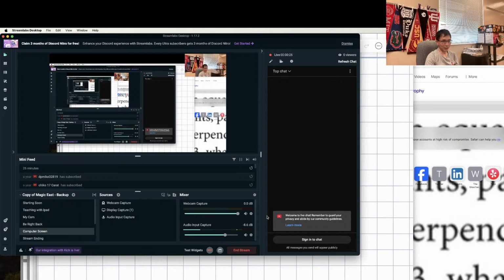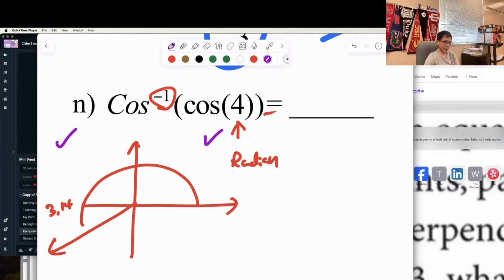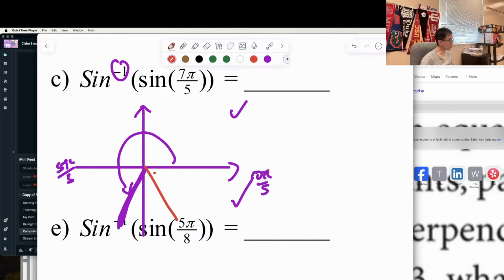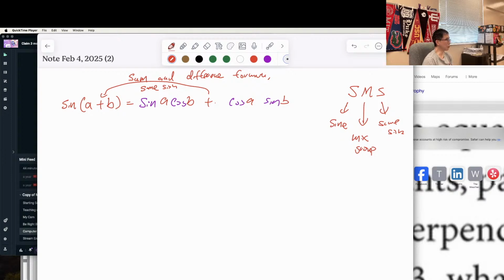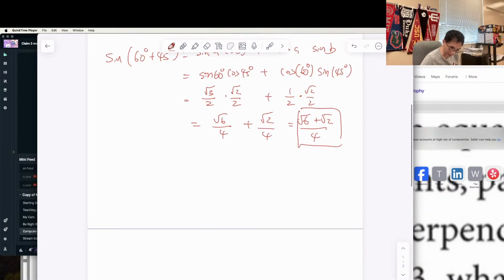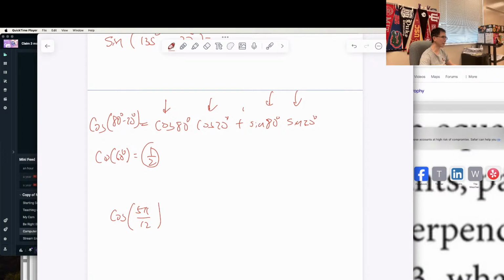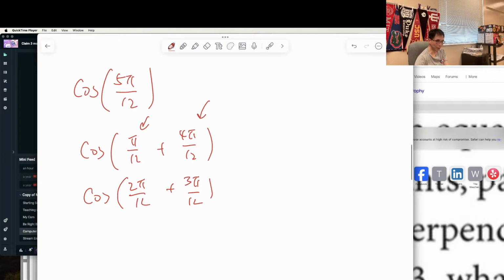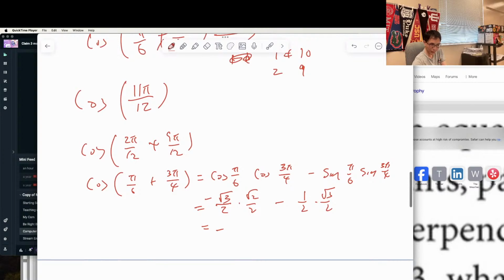AP PreCalculus Sum and difference formula